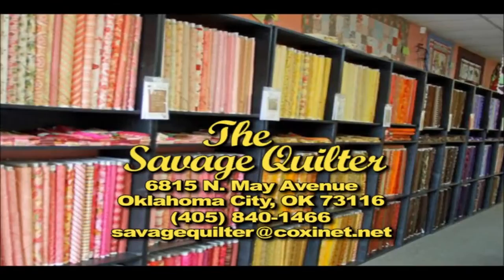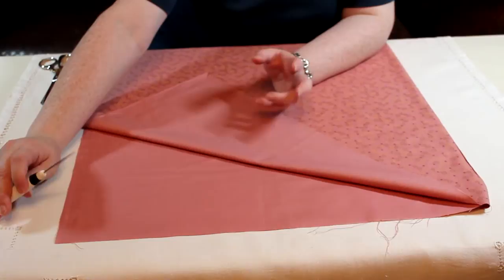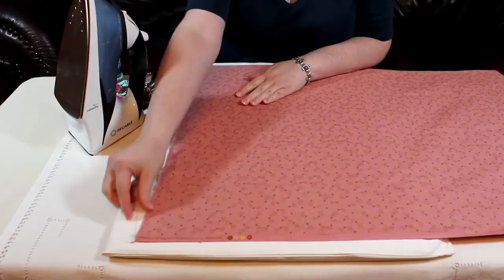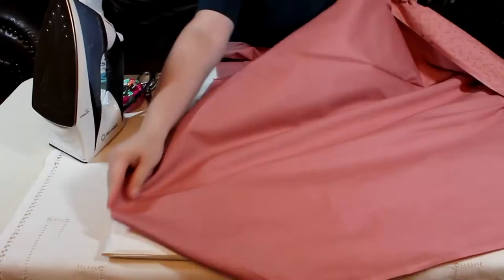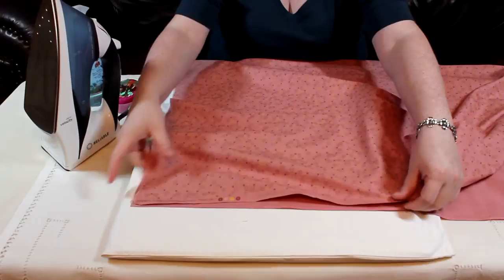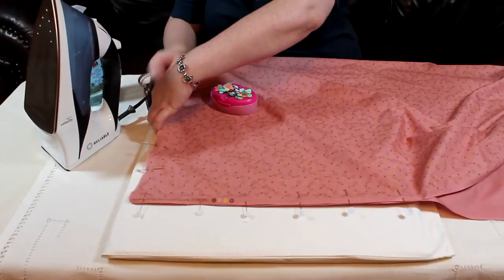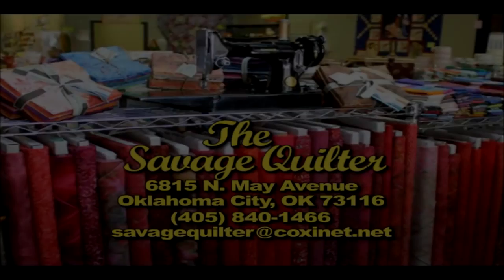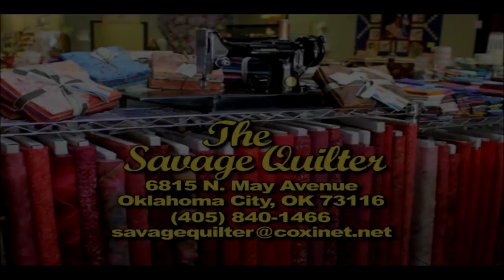Beginning Quiltmaking Lesson 4 - Fabric Grainline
Beginning Quiltmaking Lesson 4 - Fabric Grainline examines fabric on a closer level. This episode discusses fabric grainline, why it matters, and how to straighten it properly even on a microscopic level.